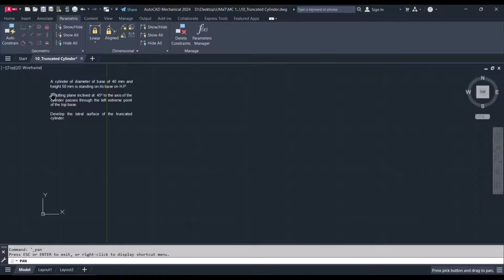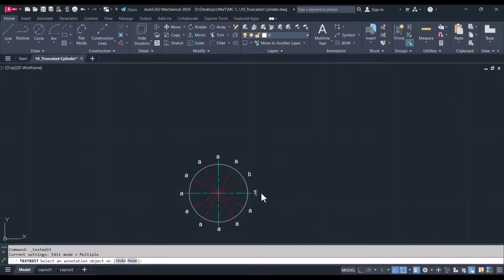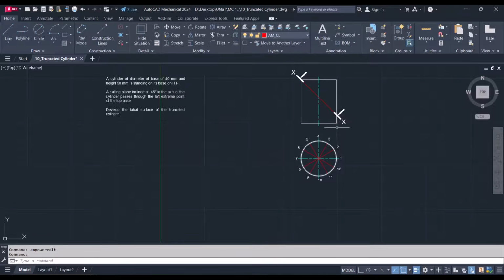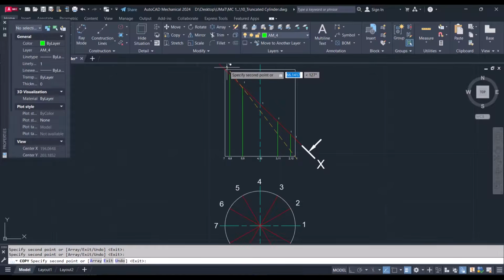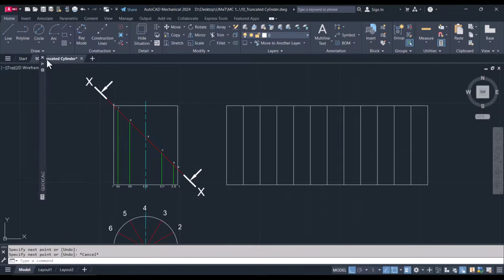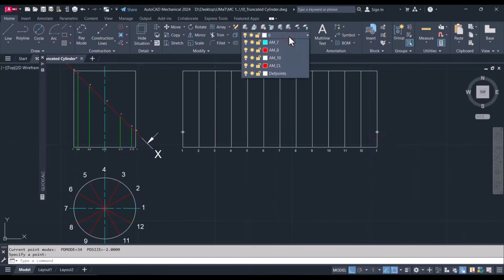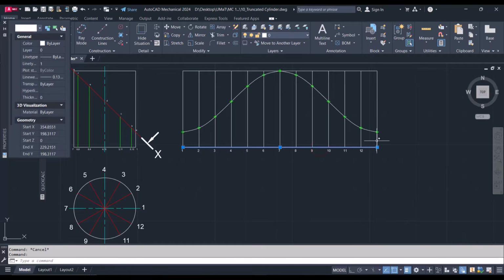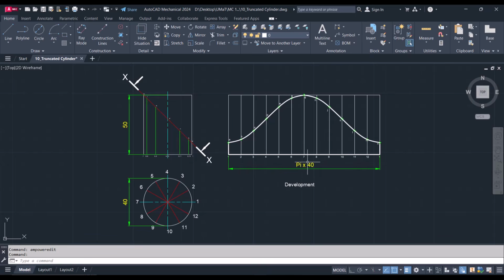10 Surface Development of a Truncated Cylinder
Learn how to develop the surface of a truncated cylinder in AutoCAD using given dimensions. This tutorial walks you through the step-by-step process of creating the true shape of the lateral surface after the cylinder has been cut with an inclined plane. Ideal for beginners in technical drawing or mechanical design.